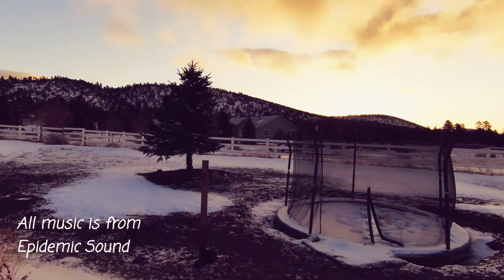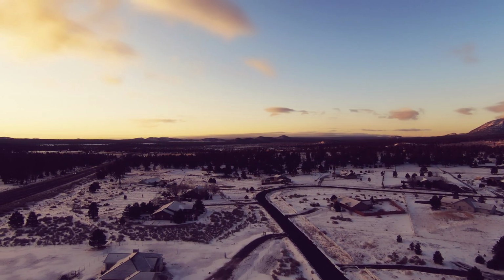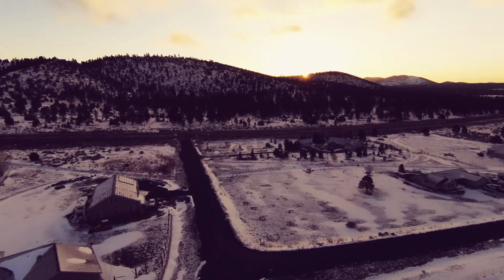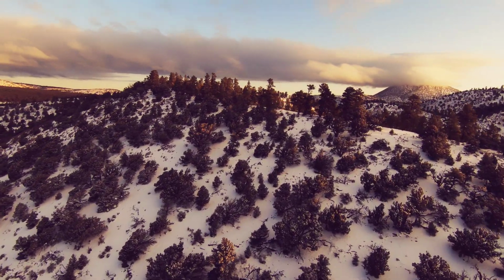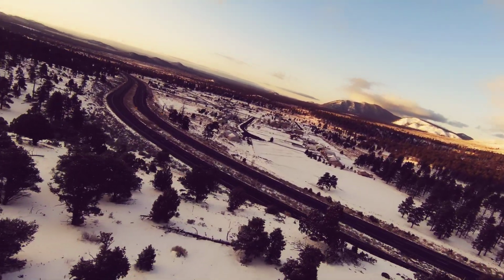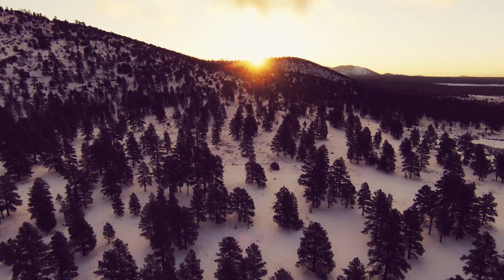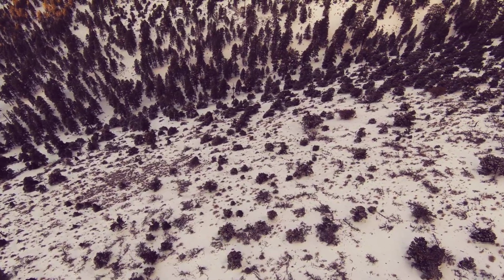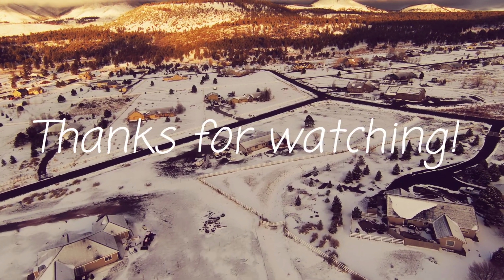DJI FPV You too can do this!! Mountain flying and Chasing a Car at 86 Mph!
So after two days of spring snow storms finally pass, I fly my new DJI FPV Drone.  This multirotor just blows my mind every time I fly it! it is so easy and chill.